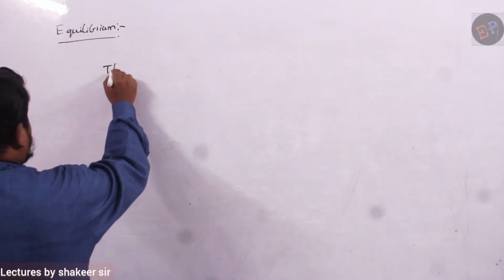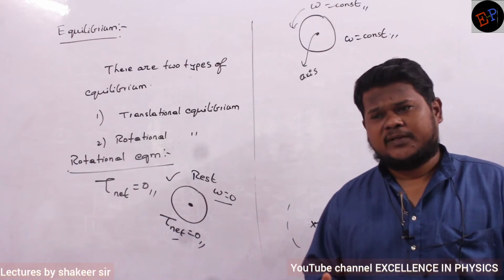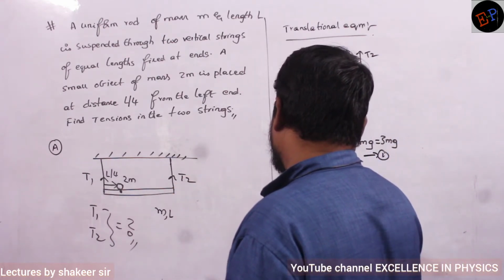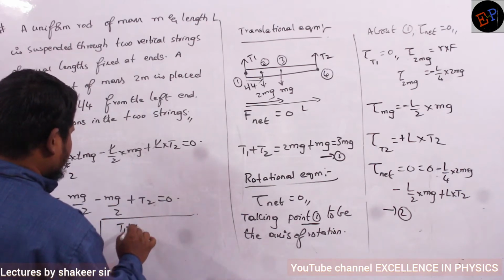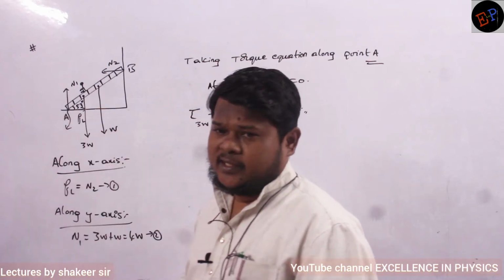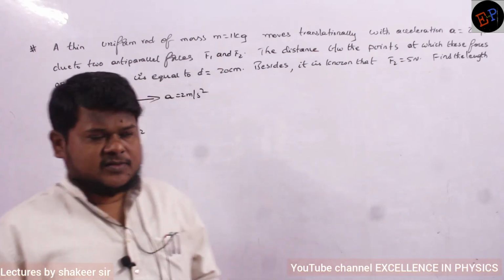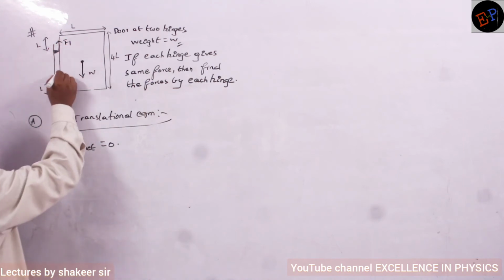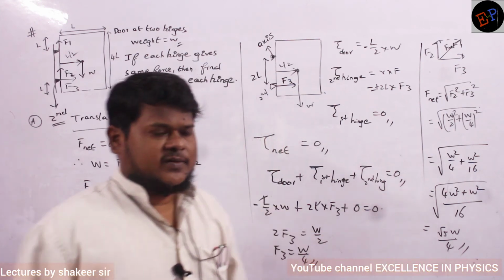L-3//EQUILIBRIUM,TRANSLATIONAL AND ROTATIONAL//ROTATIONAL DYNAMICS//NEET SERIES